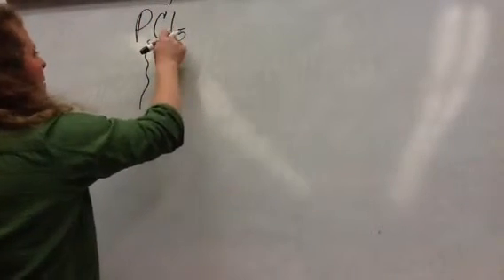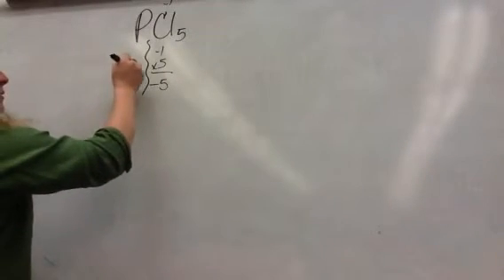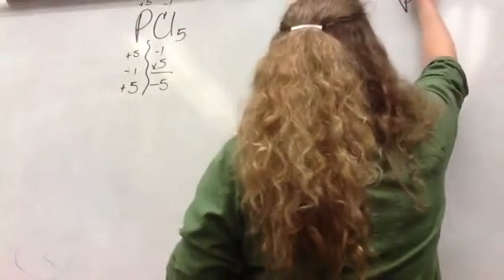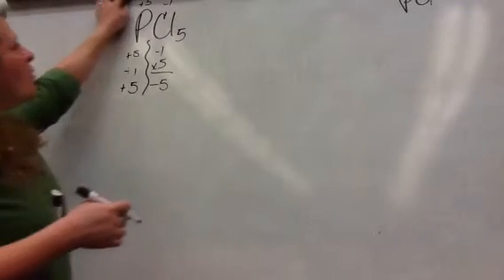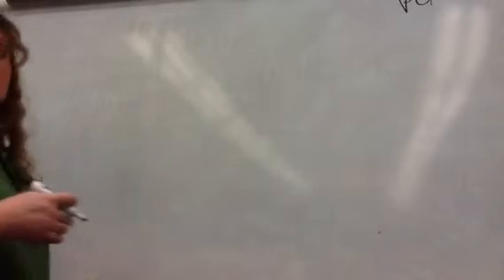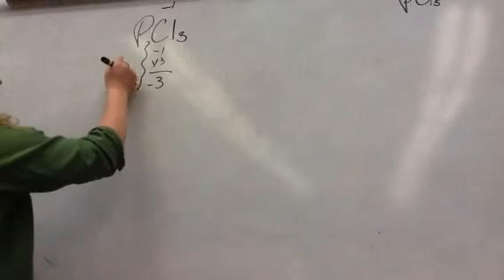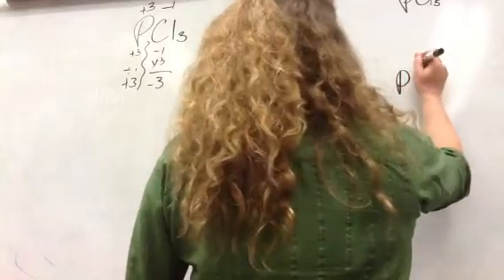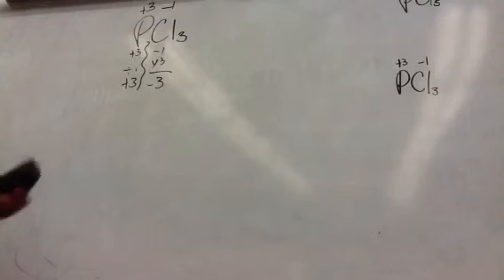Chem11/19/13 part 2